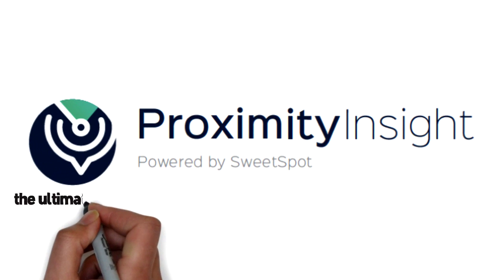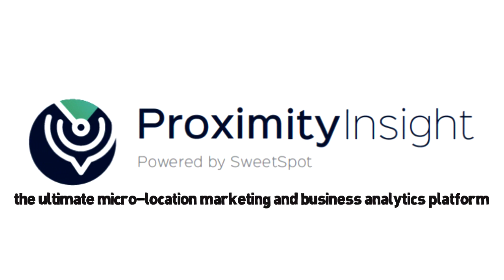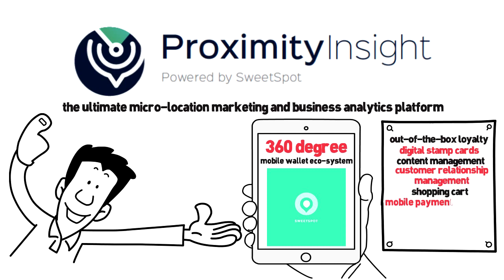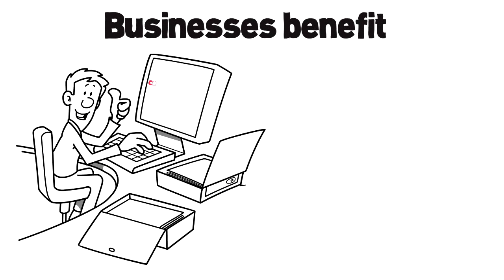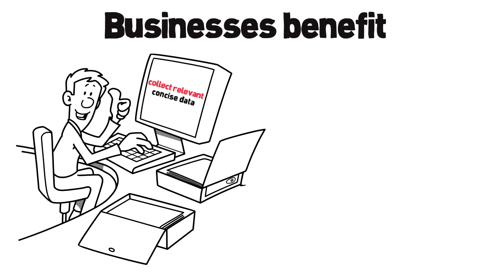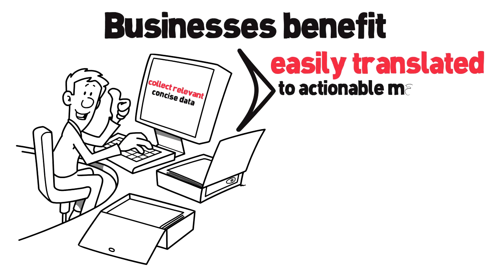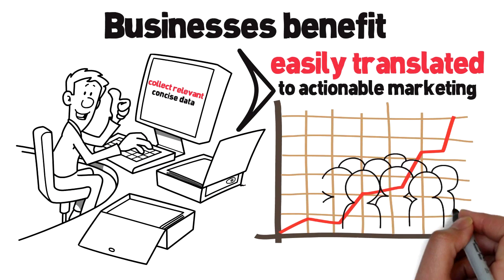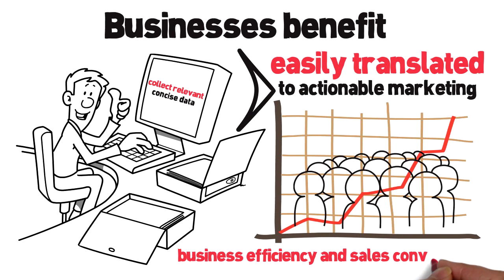Proximity Insight Whiteboard animation video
Provide businesses and their customers with the only 360-degree, comprehensive and simple-to-use mobile app using the latest in beacon and GPS technology coupled with the ultimate micro-location marketing and business analytics platform.